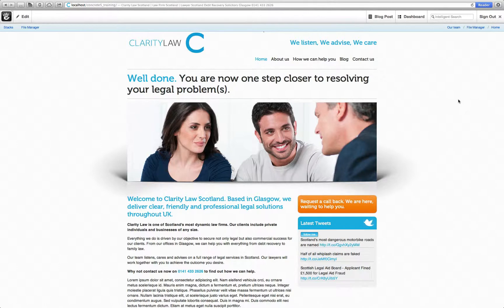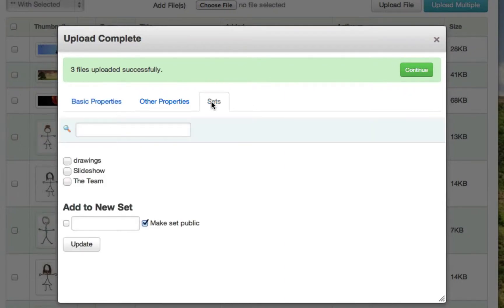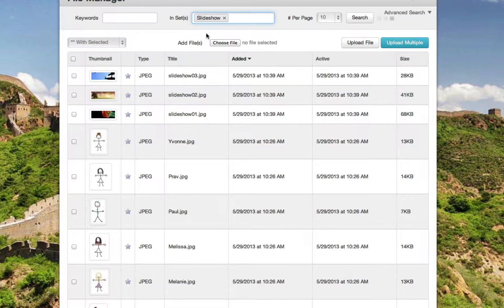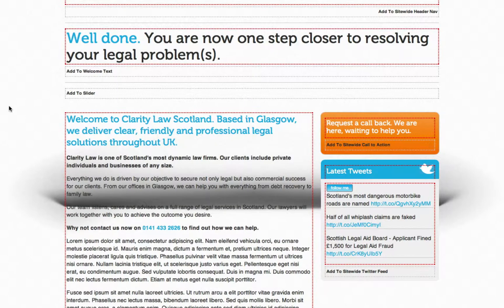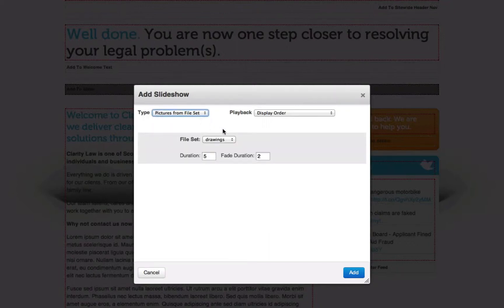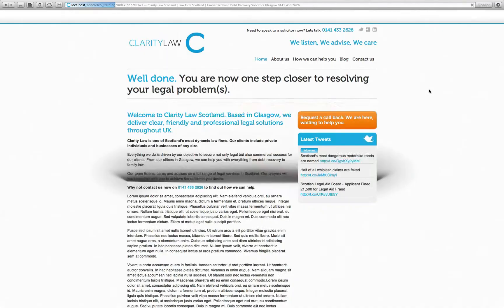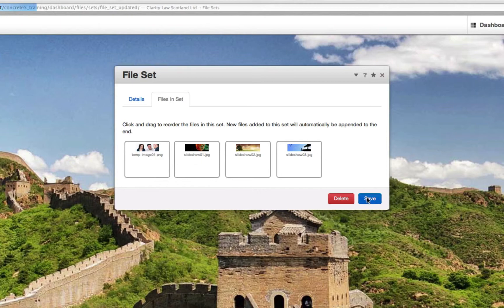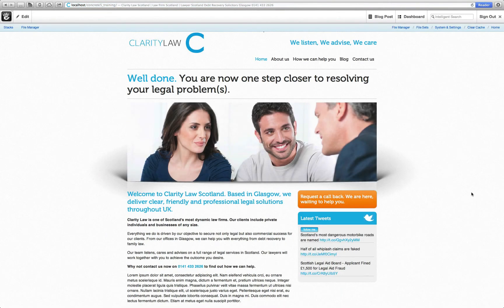7 Using the Slideshow Block